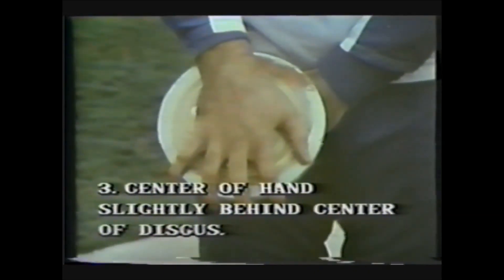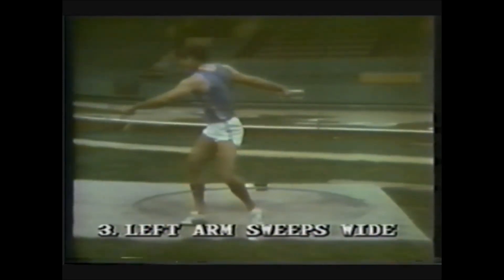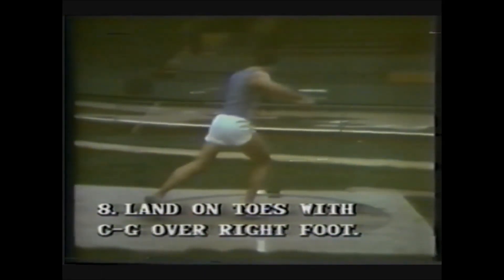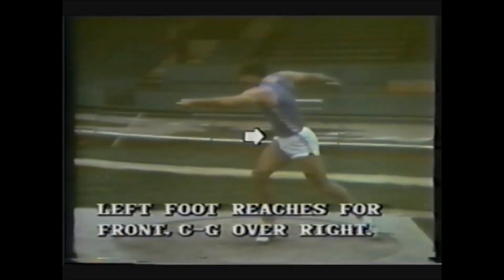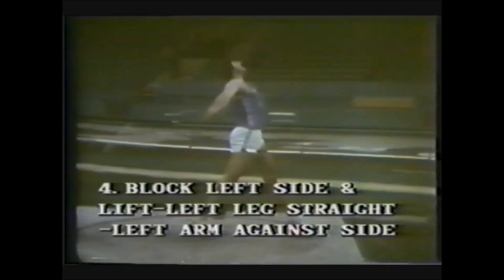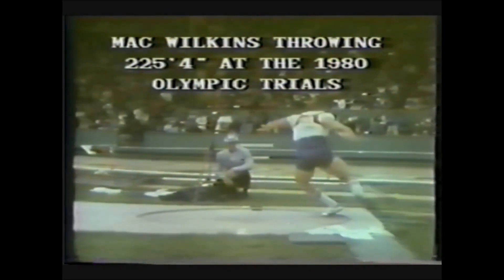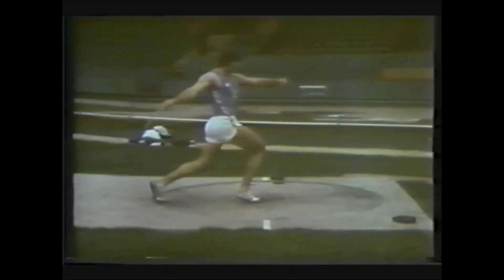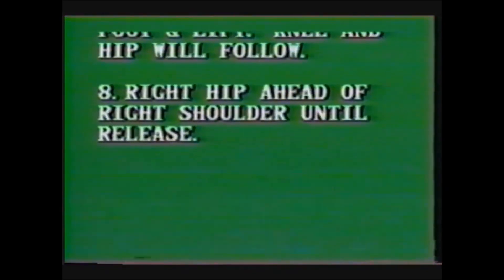DISCUS THROWING CLINIC by Mac Wilkins & Dave Voorhees